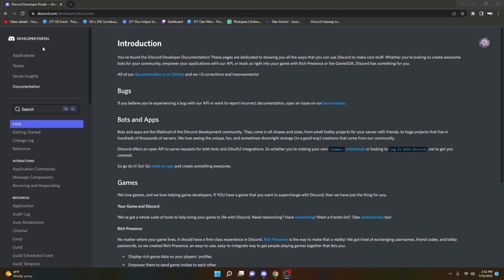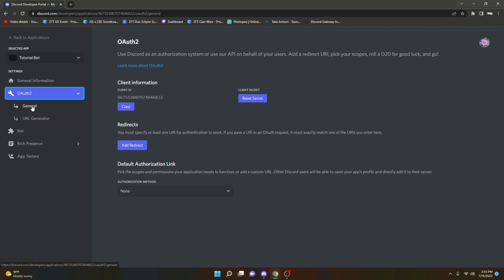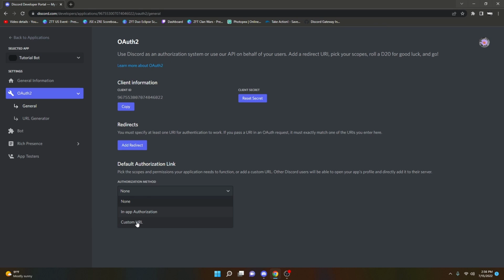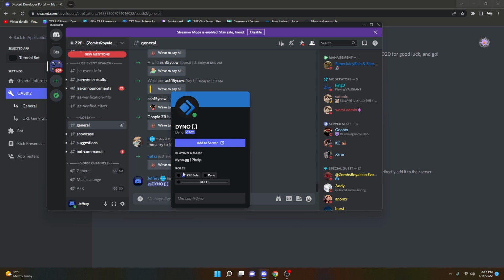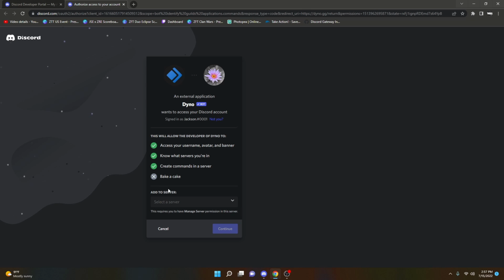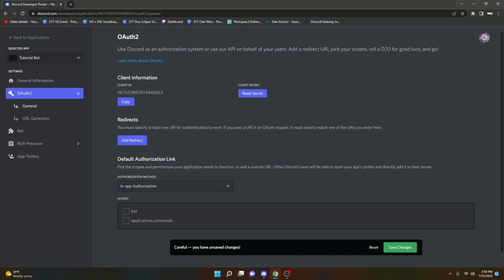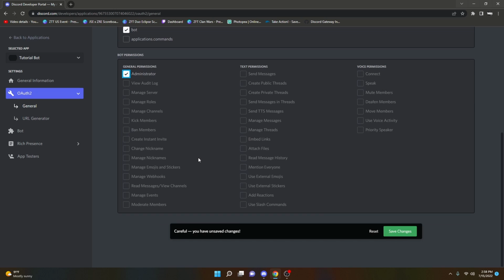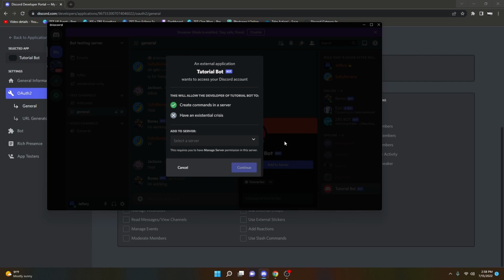How to get the ADD TO SERVER button for your Discord Bot - WORKING 2022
In this video, I will show you how to get the Add to Server button for your Discord Bot.

I MADE A DISCORD BOT! All the links to add it are below... it would be great if you could add it to your server!